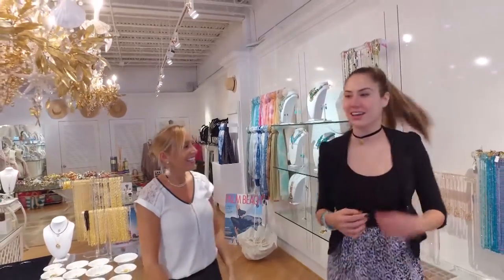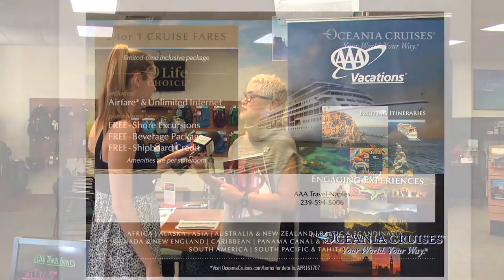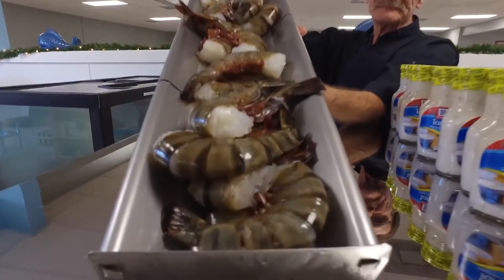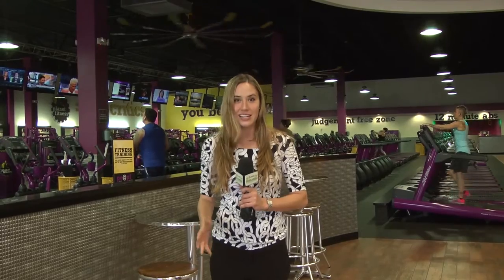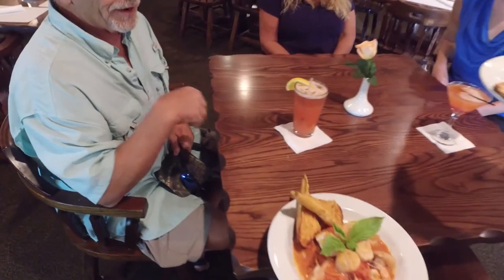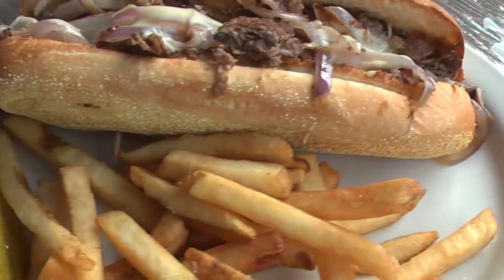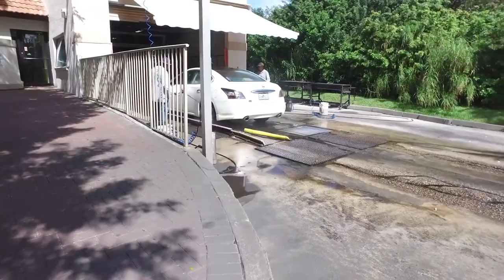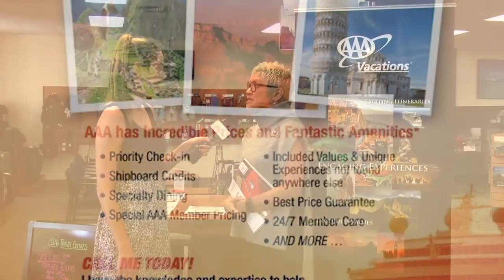Holidays Show 2016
ONADEC112016